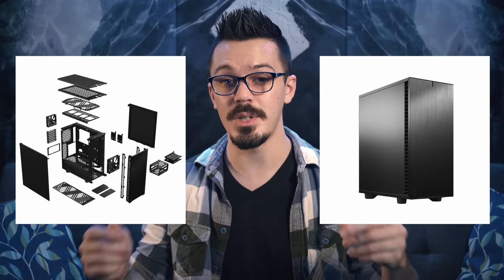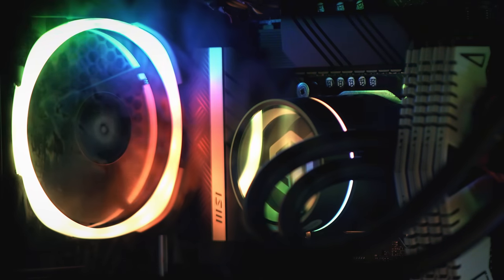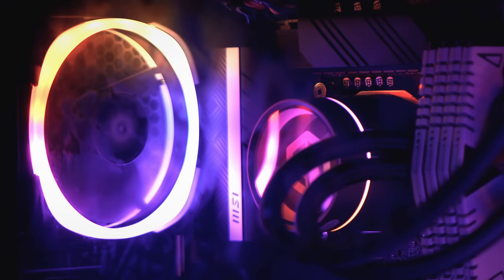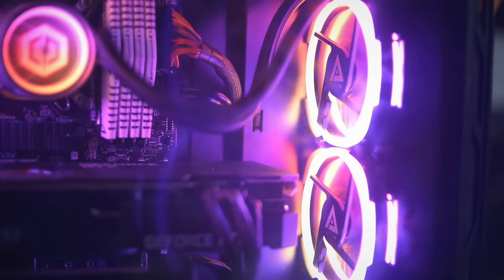What Do You Need In A Music Production PC? 🖥💻 | An Ultra Simple Build Guide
Howdy doody, Buckaroonies! Today we're here to talking about building or buying a music production PC. We'll be covering what the parts of a computer are and how they play into a build, as well as all my recommendations!

My Personal PC Specs (extremely overkill):
Intel i9 12900k
32GB Ram
RTX 3080
1TB M.2 Drive
1TB SSD
2TB HDD
4TB NAS
Keep in mind - this was built primarily as a video and sound design workstation.

My Recommended Music Production PC Build:
Intel i7 12700k
32GB Ram
GTX 1660
2x 1TB SSD
2TB HDD
+ Backup Drive

My Budget Music Production PC Build:
Intel i5 11600
16GB Ram
GTX 1660
1TB SSD
2TB HDD
+ Backup Drive

My Awesome Partners:
👽 PSY Acoustics (Save 10% with code VENUSTHEORY)

▼▼▼TIMESTAMPZ:▼▼▼
0:00 S1ck L337x B0X Br0
0:12 Howdy
1:12 Mac vs. PC
1:37 Motherboards
2:03 Which CPU?
4:09 What About RAM?
5:21 Storage Setups
6:08 Do You Need A GPU?
7:06 What Kind Of Case?
7:39 Power Supplies Are Important!
8:02 Closing Thoughts

Stay classy!